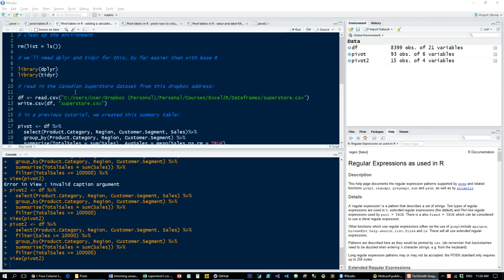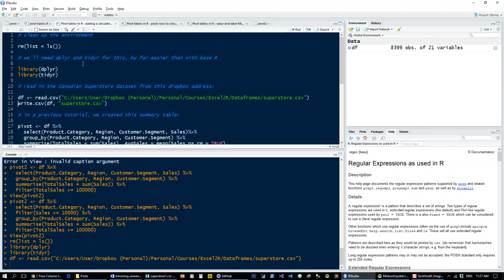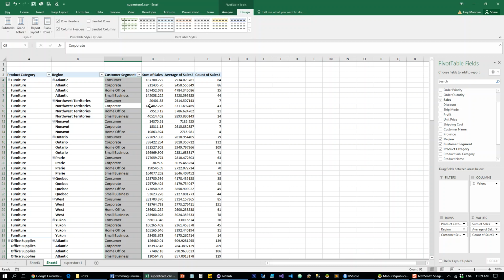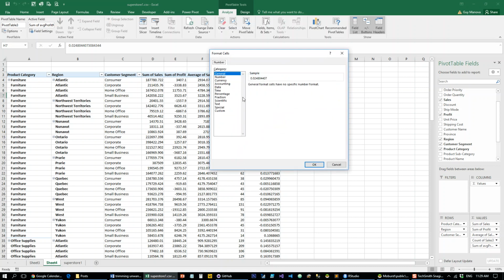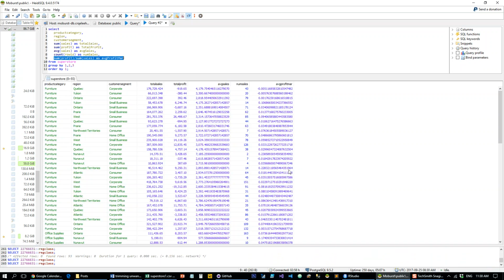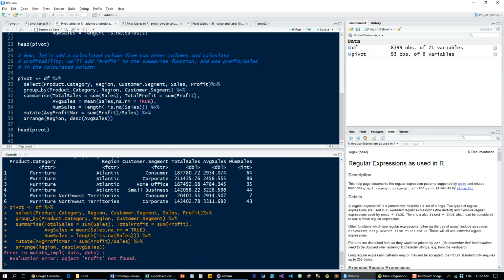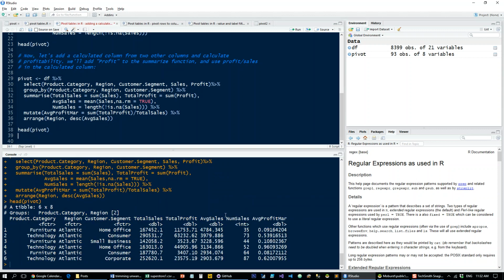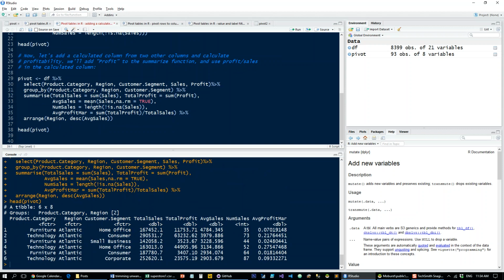pivot table calculated field in R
how to create the equivelent of an excel pivot table "calculated field" or measure in R
view the video with step by step code here: